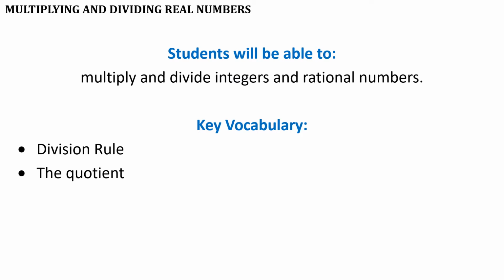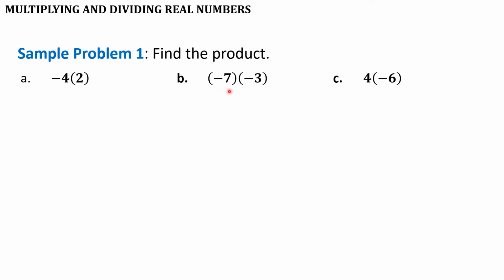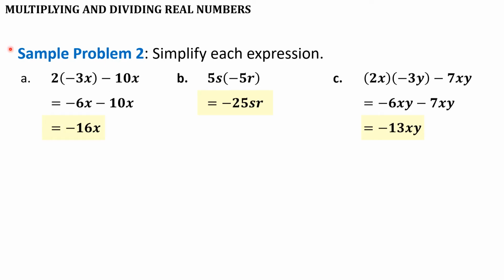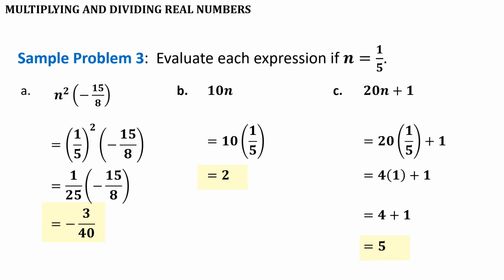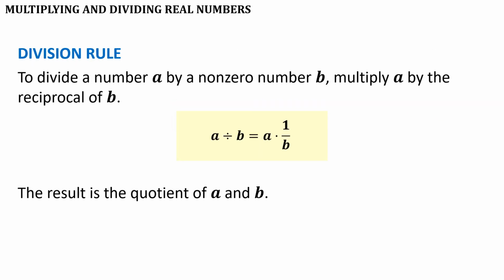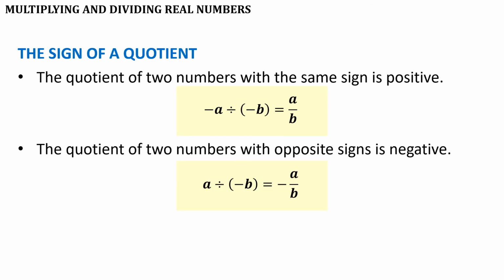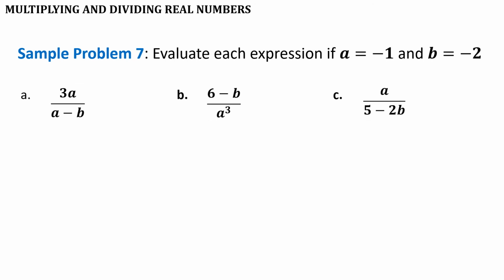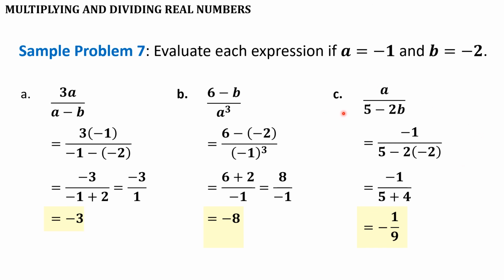Algebra 1: Unit 1 Lesson 3: Solving Equations by Multiplying and Dividing